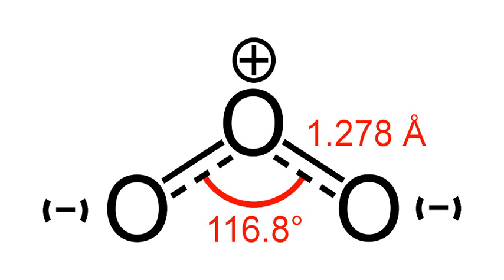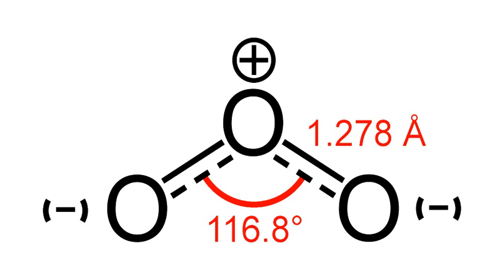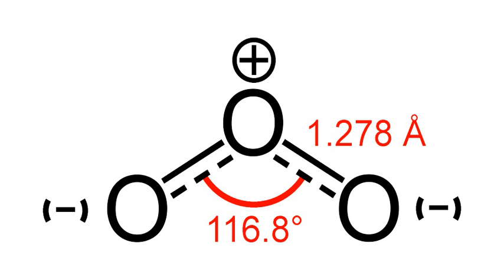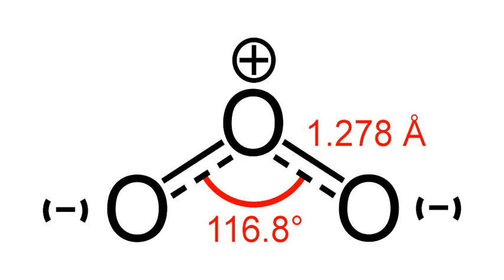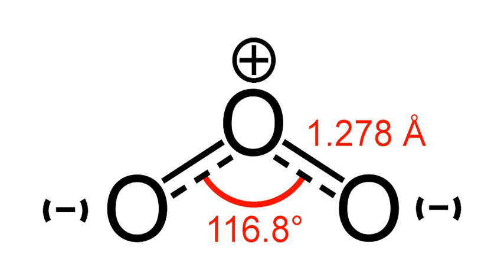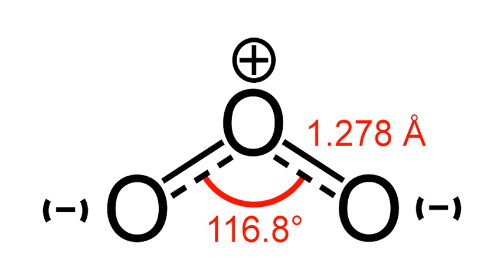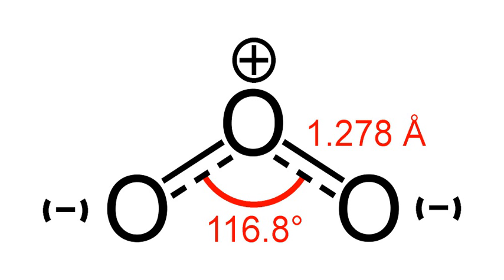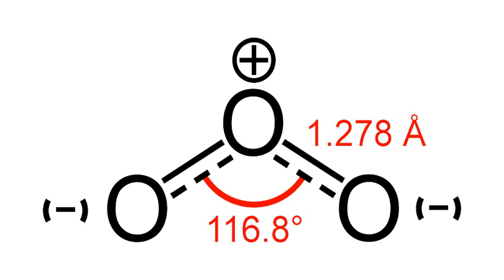Ozone | Wikipedia audio article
This is an audio version of the Wikipedia Article:
Ozone

SUMMARY
Ozone , or trioxygen, is an inorganic molecule with the chemical formula O3. It is a pale blue gas with a distinctively pungent smell. It is an allotrope of oxygen that is much less stable than the diatomic allotrope O2, breaking down in the lower atmosphere to O2 or dioxygen. Ozone is formed from dioxygen by the action of ultraviolet light (UV) and  electrical discharges within the Earth's atmosphere. It is present in very low concentrations throughout the latter, with its highest concentration high in the ozone layer of the stratosphere, which absorbs most of the Sun's ultraviolet (UV) radiation.
Ozone's odour is reminiscent of chlorine, and detectable by many people at concentrations of as little as 0.1 ppm in air. Ozone's O3 structure was determined in 1865. The molecule was later proven to have a bent structure and to be diamagnetic. In standard conditions, ozone is a pale blue gas that condenses at progressively cryogenic temperatures to a dark blue liquid and finally a violet-black solid. Ozone's instability with regard to more common dioxygen is such that both concentrated gas and liquid ozone may decompose explosively at elevated temperatures or fast warming to the boiling point.
It is therefore used commercially only in low concentrations.
Ozone is a powerful oxidant (far more so than dioxygen) and has many industrial and consumer applications related to oxidation. This same high oxidising potential, however, causes ozone to damage mucous and respiratory tissues in animals, and also tissues in plants, above concentrations of about 0.1 ppm. While this makes ozone a potent respiratory hazard and pollutant near ground level, a higher concentration in the ozone layer (from two to eight ppm) is beneficial, preventing damaging UV light from reaching the Earth's surface.